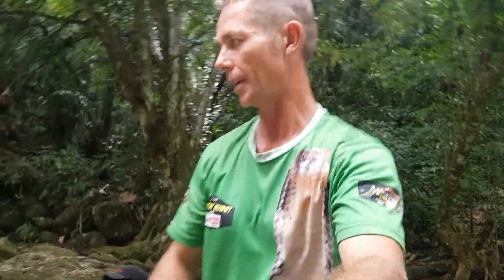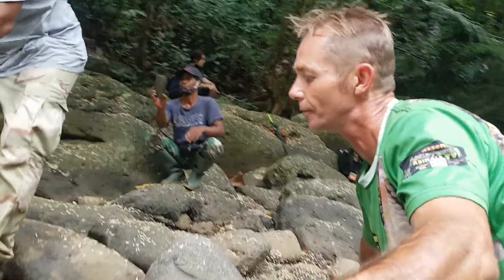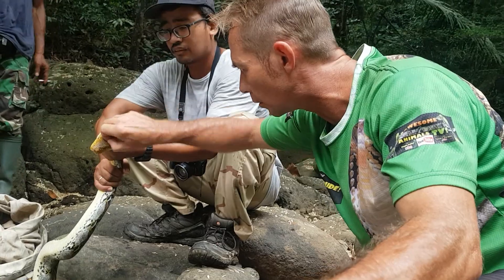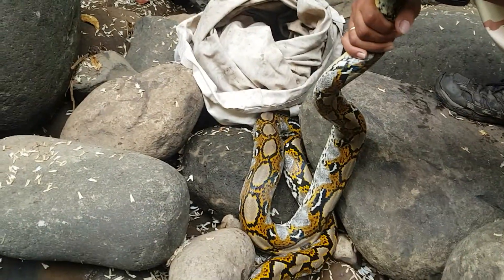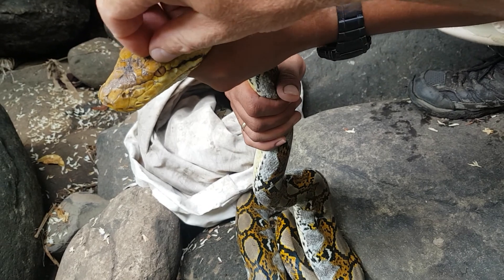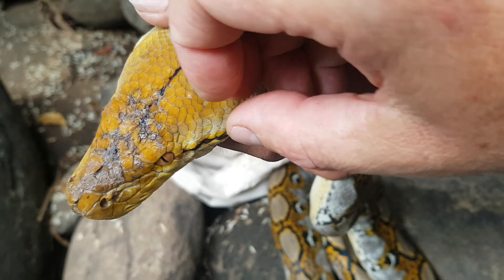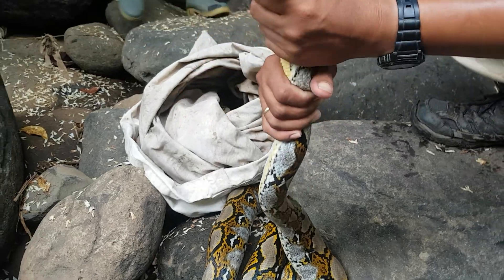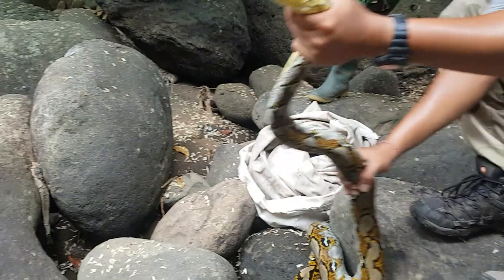Reticulated Pythons Back to the WILD! BIG SNAKES Corey Wild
Reticulated Python Back to the WILD! BIG SNAKES! Corey Wild